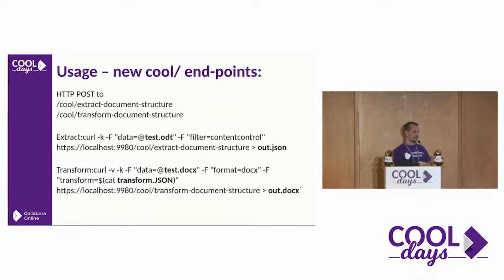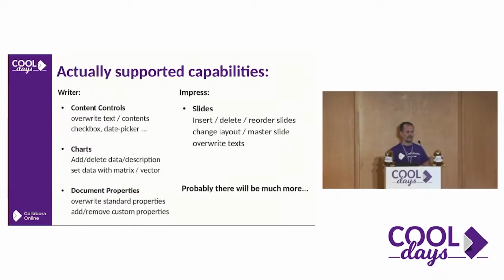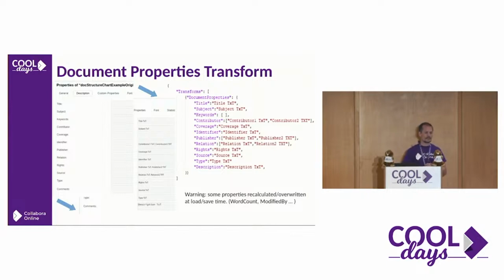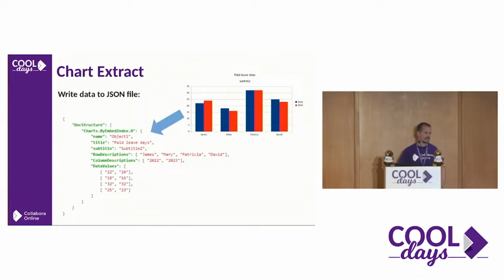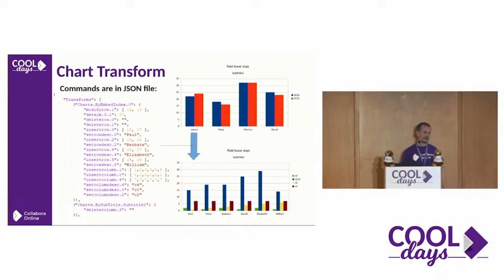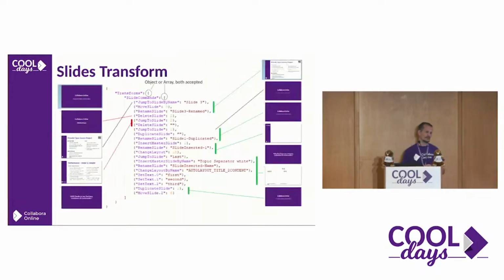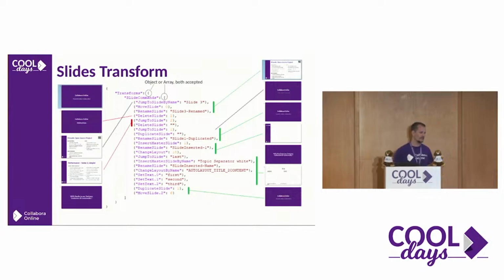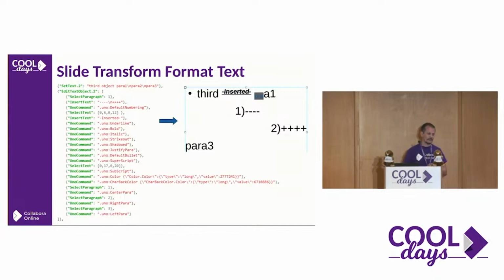Extract Transform API - Attila Szűcs